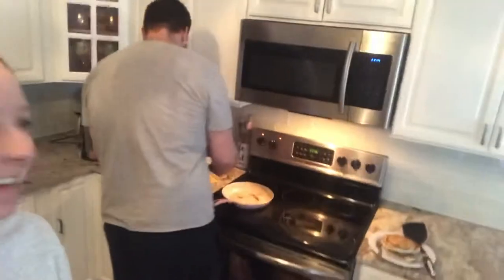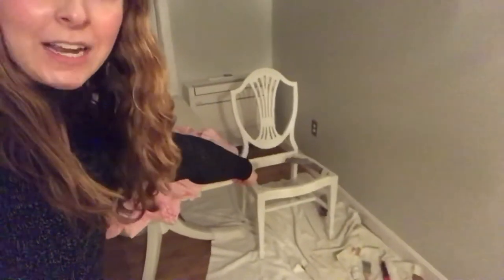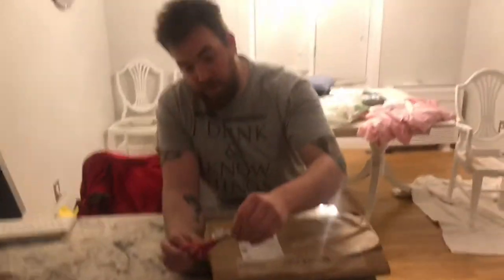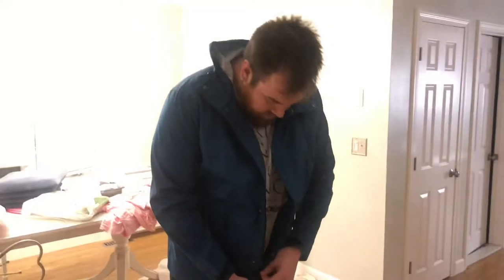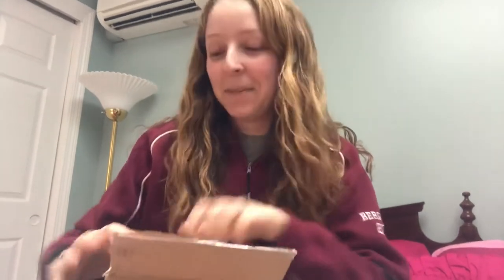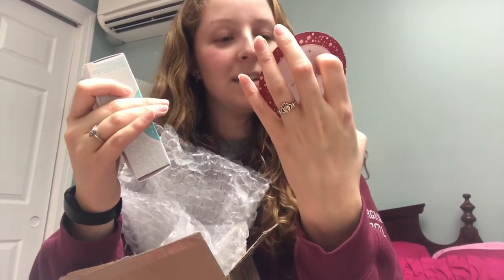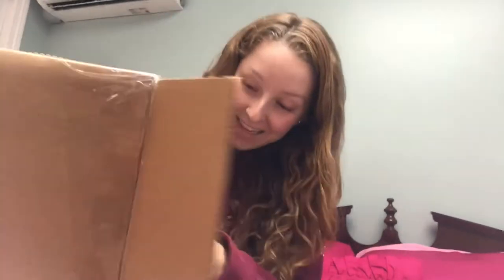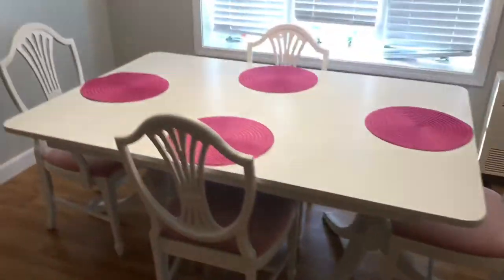VLOG: Beginning of Quarantine, PR & Bespoke Post Unboxings, Refurbishing My Dining Room